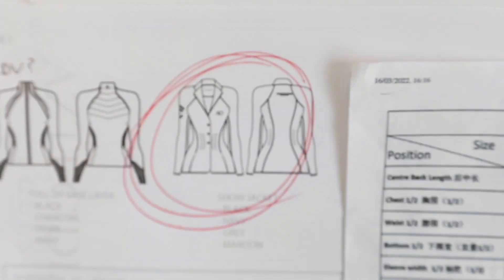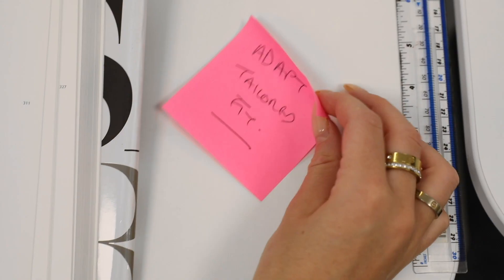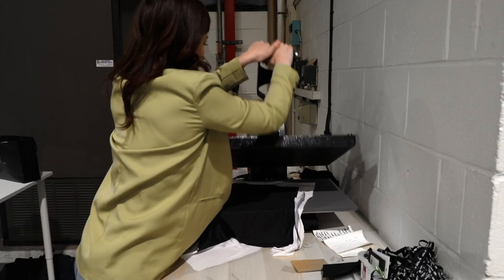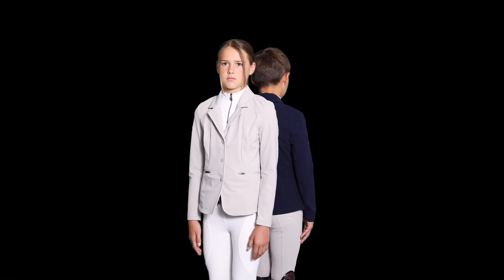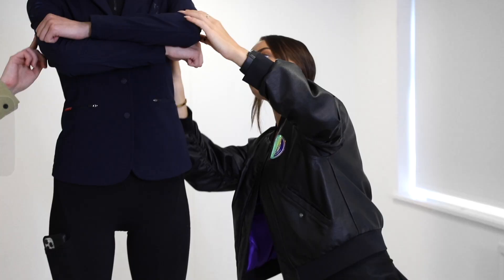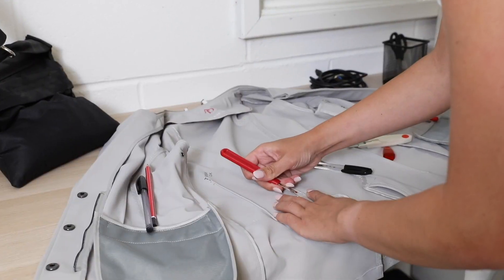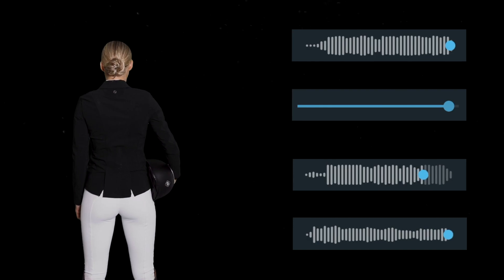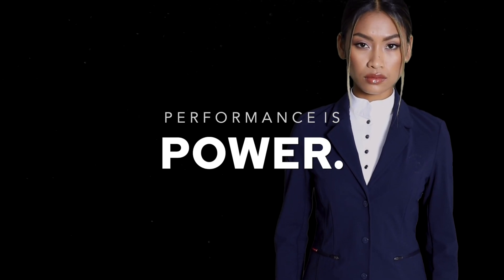Behind The Design: The AD Show Jacket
The AD Show Jacket

Launches 05.08.22

6PM BST